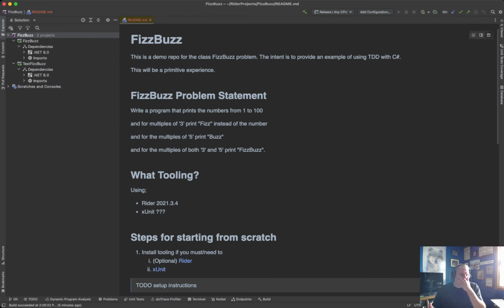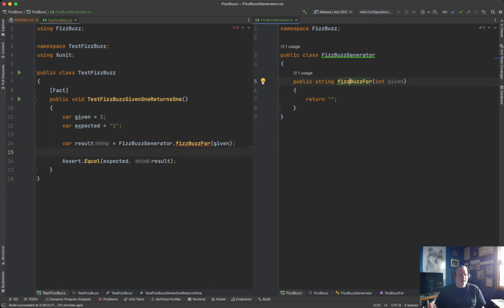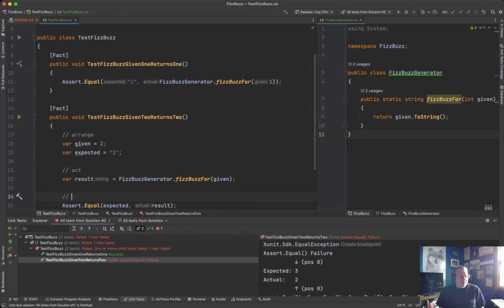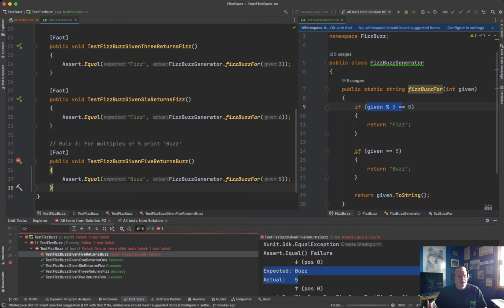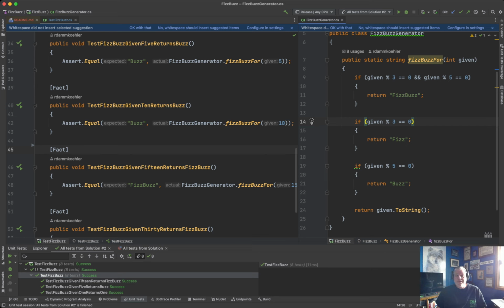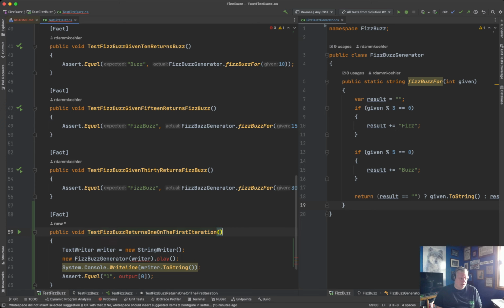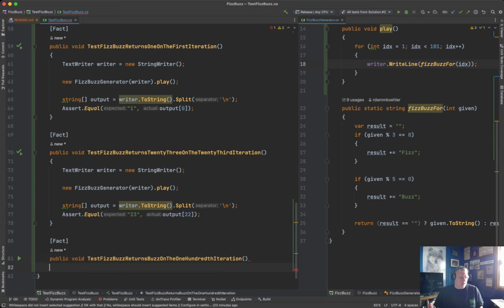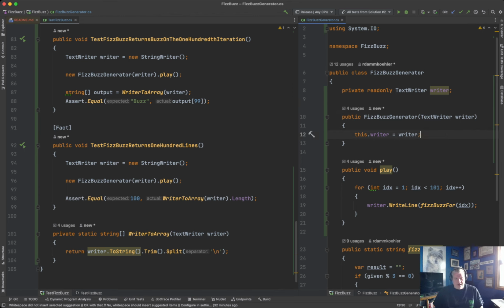TDD 101: FizzBuzz using C# and xUnit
Watch me use TDD to complete the FizzBuzz exercise.